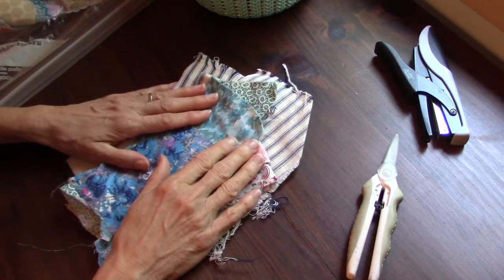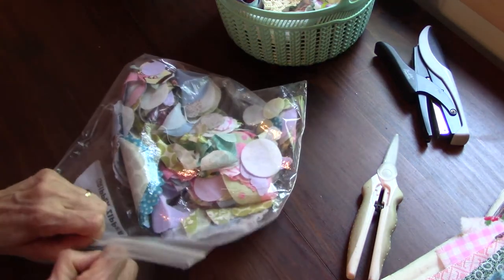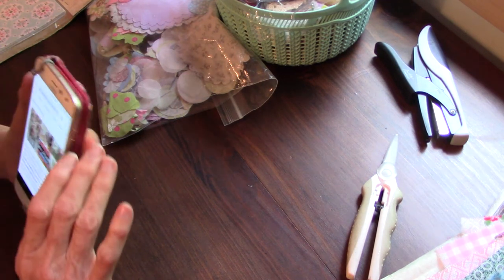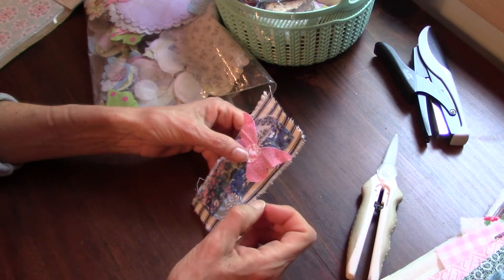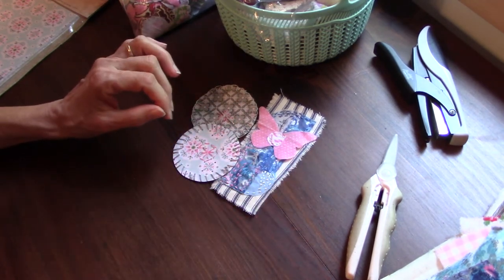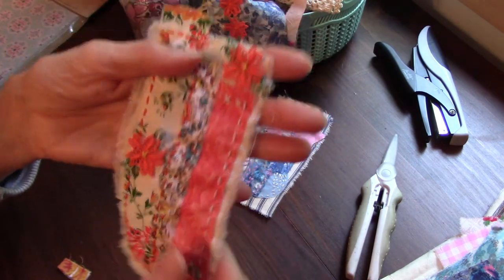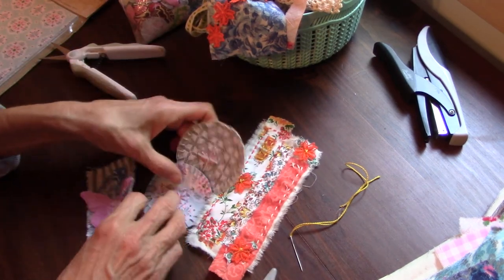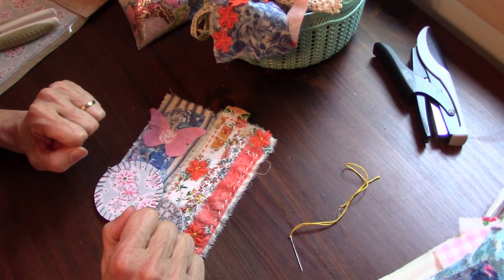SlowStitchWithMe My First Attempt!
This is my first attempt at slow stitching and I thought it was really fun and got my creative juices flowing! Check out Susan's channel below and for a list of all the other participants in this collab. look in the description box of her video.

The Lord on high is mightier than the noise of many waters, than the mighty waves of the sea.                                                       Psalm 41:13

Vintage Craft Supplies: